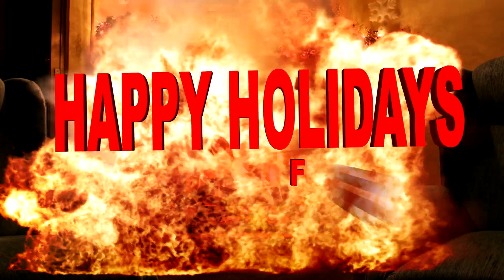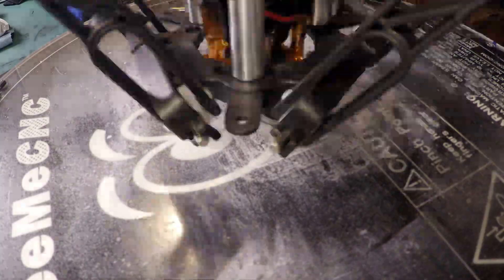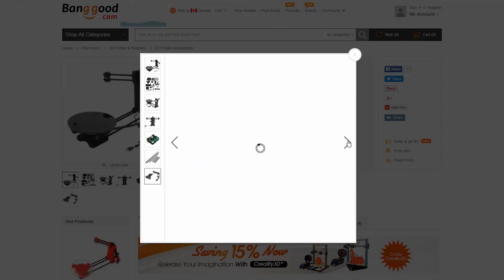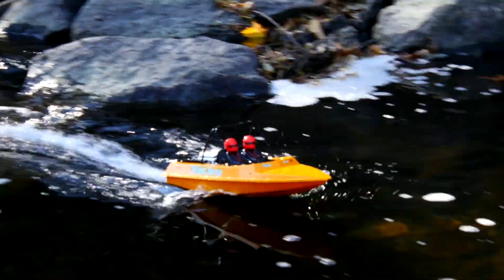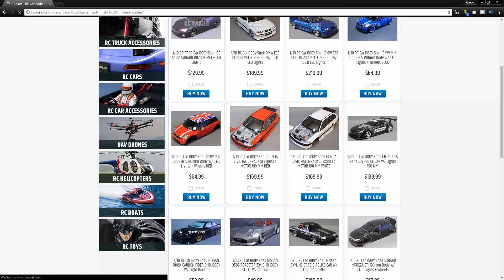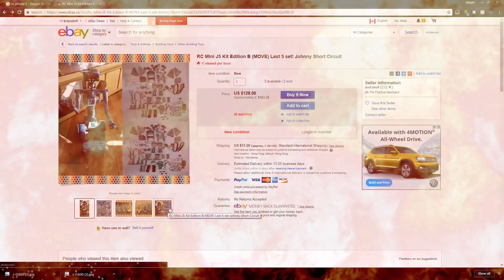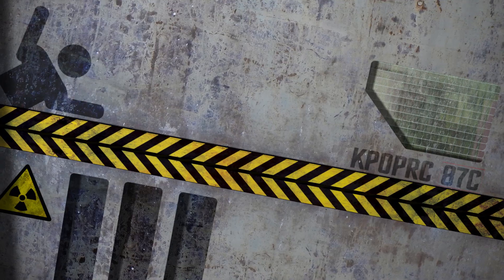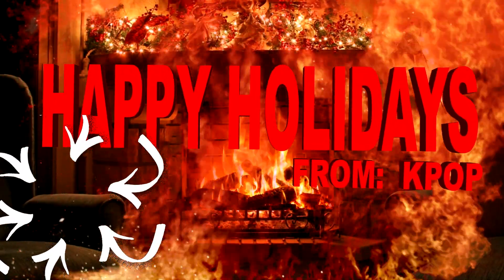TOP 5 WAYS TO SPEND CHRISTMAS CASH ACCORDING TO KPOPRC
HAPPY HOLIDAYS FROM KPOPRC!
Here are some fun ways to spend that Christmas cash.

3d printer sale at BANGGOOD.COM

Scanner

JET BOATS! jeeeet boooaattsss!

get super scale rc bodies at RCWORLD!

Johnny Five Robot Kit!

- cheapest radio, can mod to 8 channels
- DRIFT GYRO

Help out my channel! need something from amazon?
use this link!